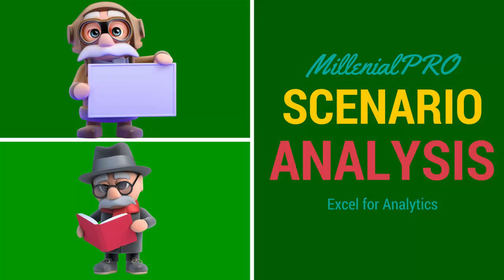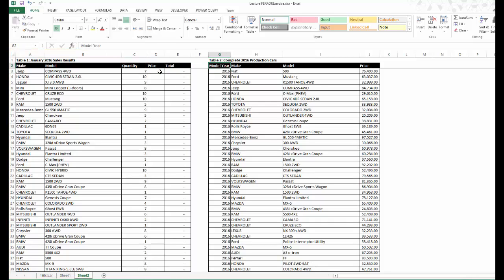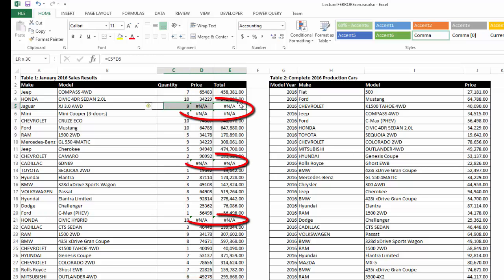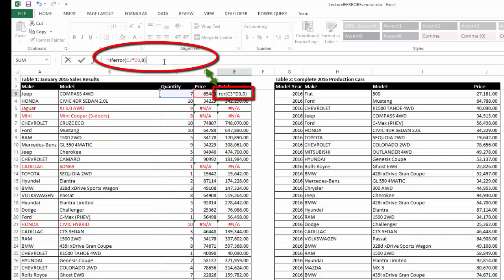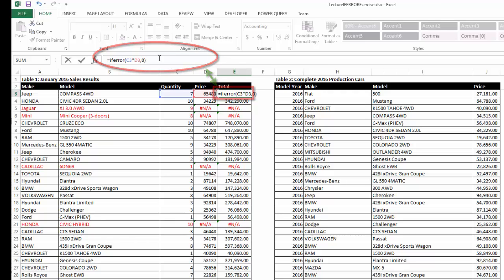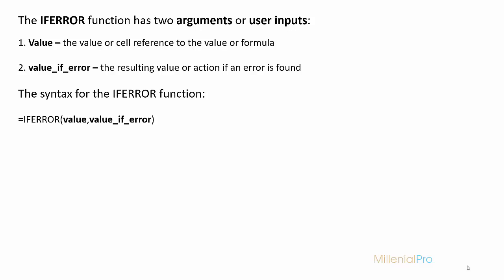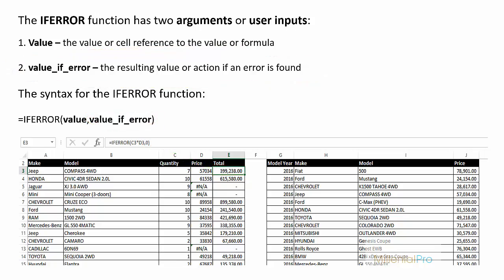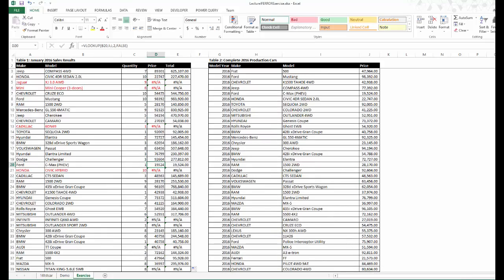Excel IFERROR - Handling Errors in Excel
Errors can be a pain in Excel. Check out our video and courses, and learn to manage errors!